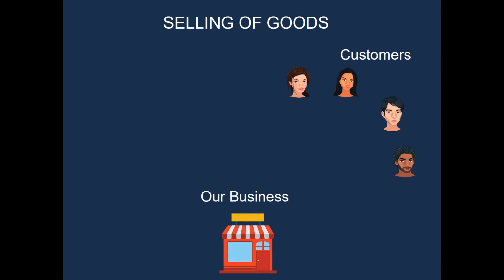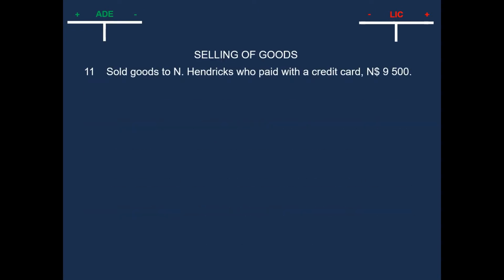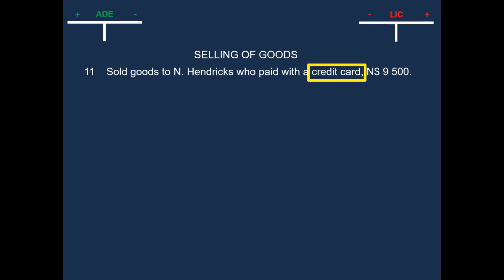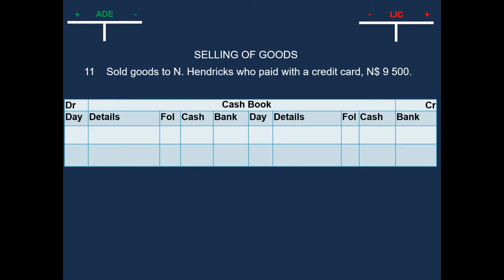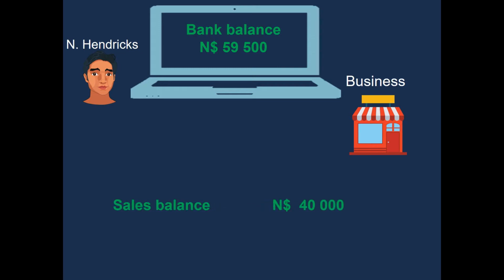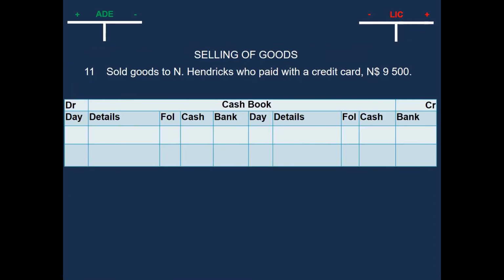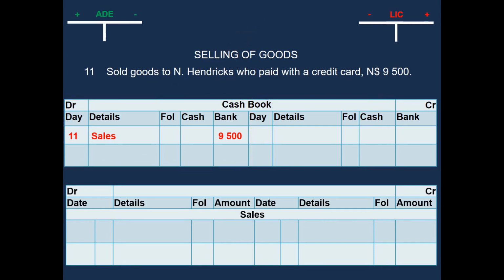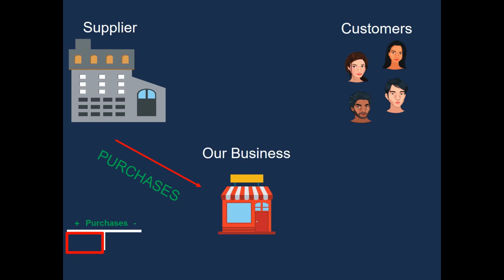Selling of goods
How selling of goods is recorded

Btc 16mUMoPNryuiw5NivwQ9kMUHL8vsKifwjp
Eth 0xa0d89c397e086f3f41bba5f57f5632ba0023d213
Doge dogecoin:DAr1Hw5A3XiodMEk82kfVU2w6ZHoijFhYA?label=Jack